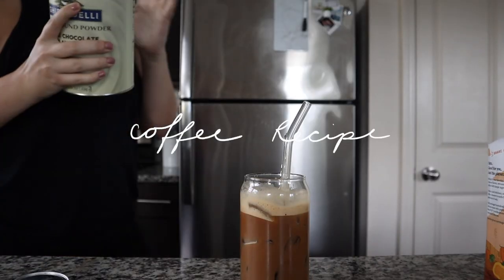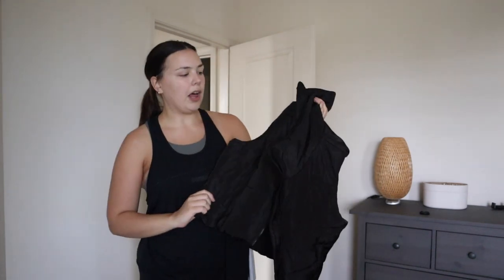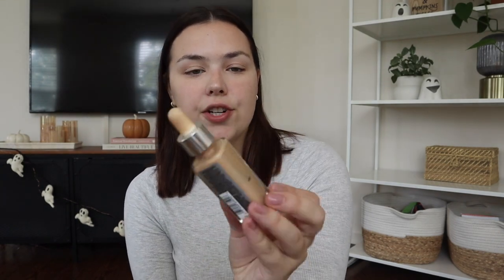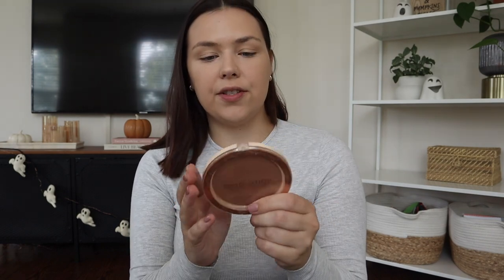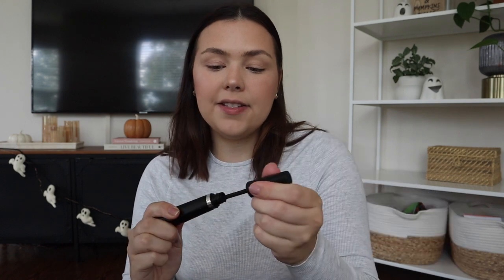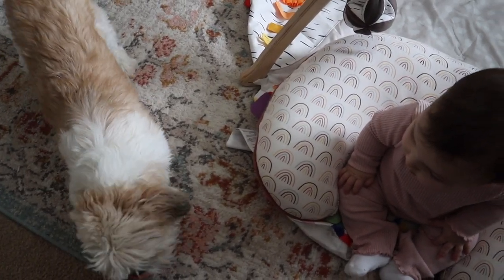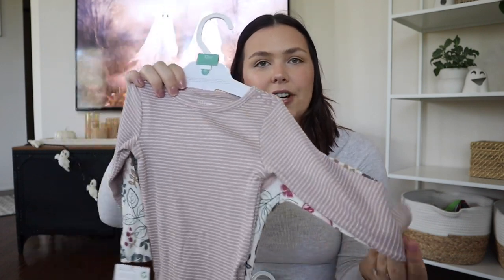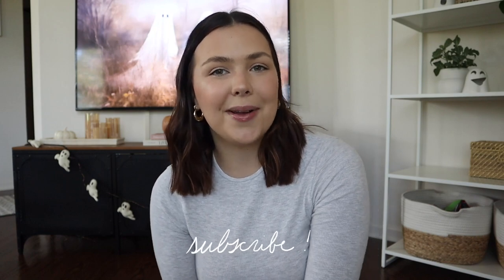MORNING ROUTINE WITH MY 6 MONTH OLD 👶🏻 *timestamps* | first time mom, motivating & grwm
Welcome to a morning with me and my 6 month old baby! Every day looks different for us, but I am trying to build habits in my routine that makes me feel productive and happy! In today’s video, I share how I balance mom life as well as prioritizing myself and ways that you can implement that into your day. Thank you so much for being here and watching this video!

LINKS

white chocolate powder
Butterluxe leggings
Grey long sleeve crop
Puffer vest
Teething tablets
Penguin teether
Frida baby teether
Laneige lip mask
Amazon earrings
Birkenstock clog dupes
Chloe’s outfit
2 pack of onesies
Baby leggings
Sherpa jacket
Baby Beanie
Pacifier case
Long sleeve white shirt

Time Stamps

00:00 let’s start the day
00:24 welcome back
01:14 getting Chloe up
01:25 getting things done
01:49 how I make my coffee
02:26 pick my outfit
03:01 grwm
04:02 favorite teething products
04:56 makeup products
06:35 doing my hair
08:06 change of plans
09:08 target run
09:23 target haul